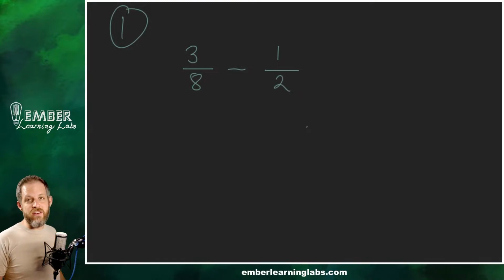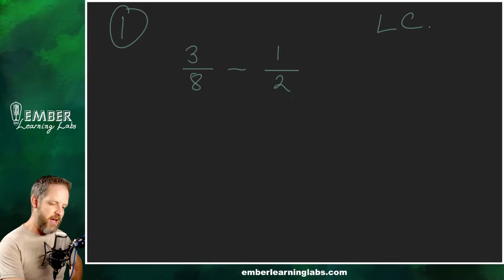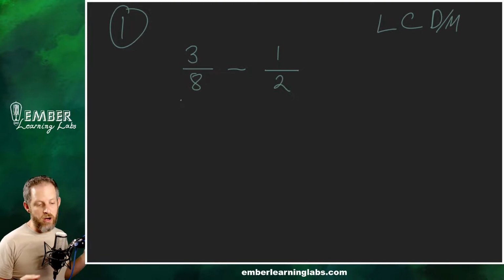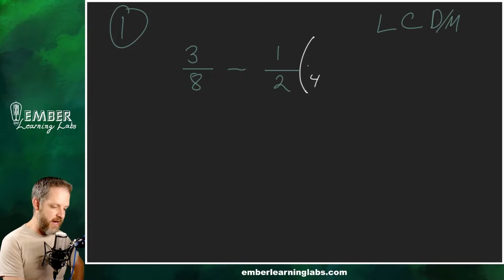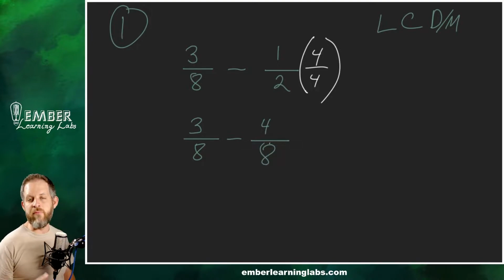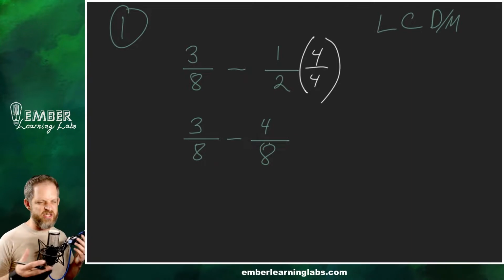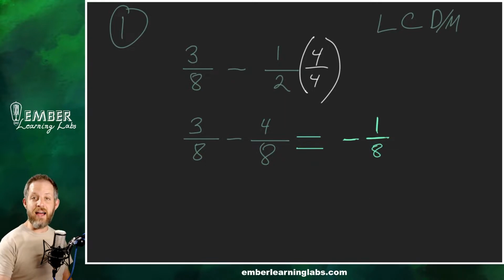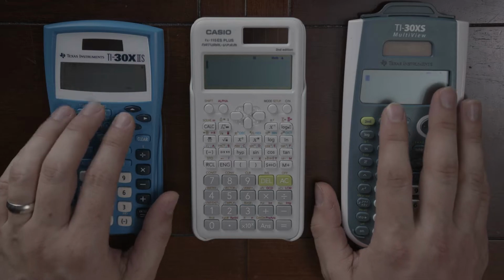0-4 Adding and Subtracting Rational Numbers | Algebra 1 | Ember Learning Labs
In this Algebra 1 video, we will discuss calculators and a little bit about adding and subtracting fractions.